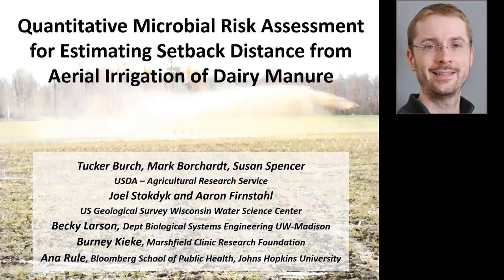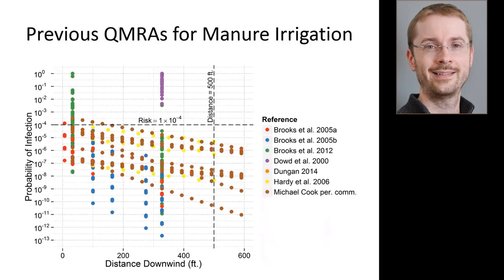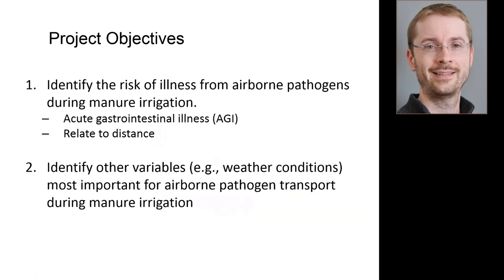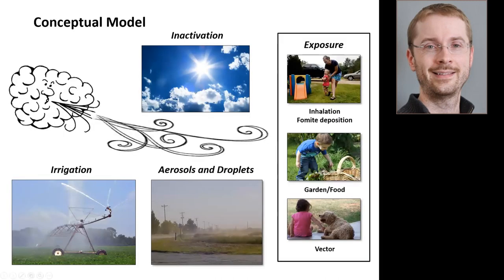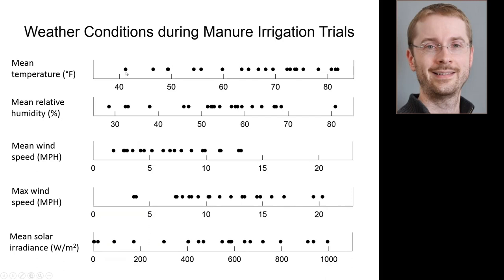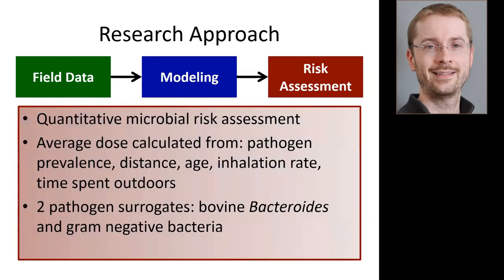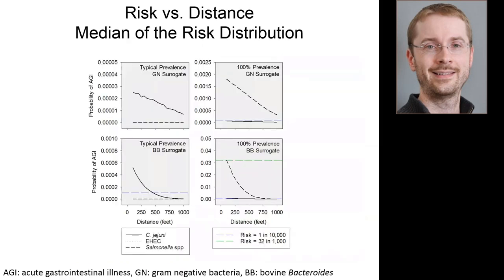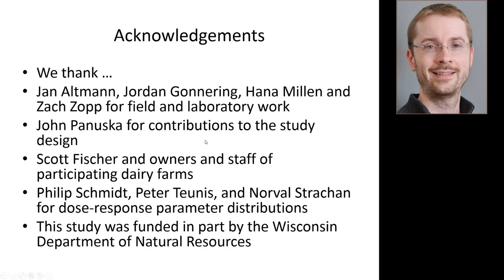Summary of airborne pathogen drift study